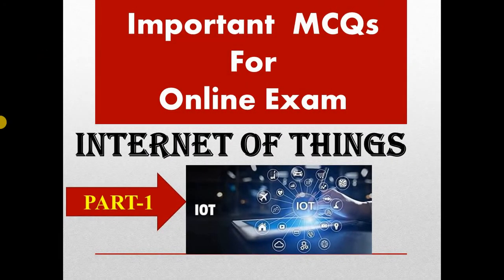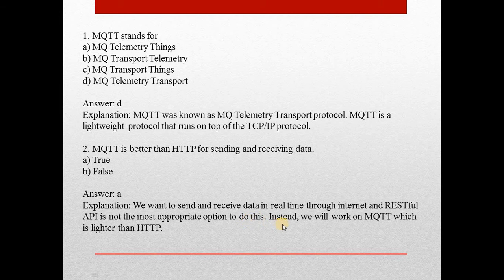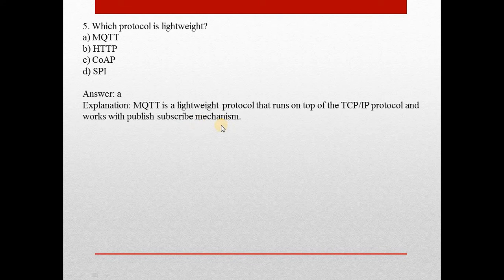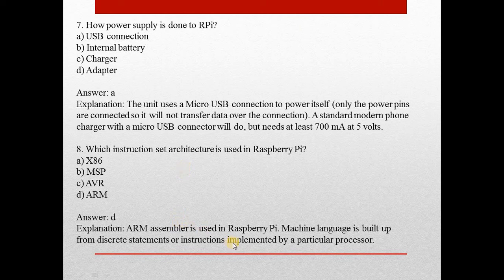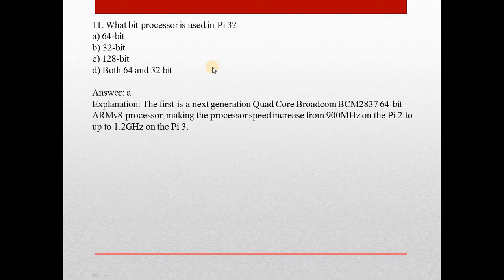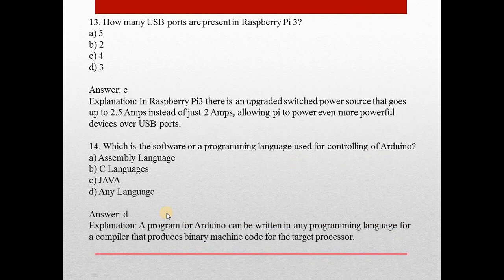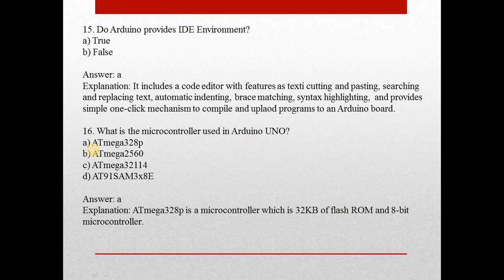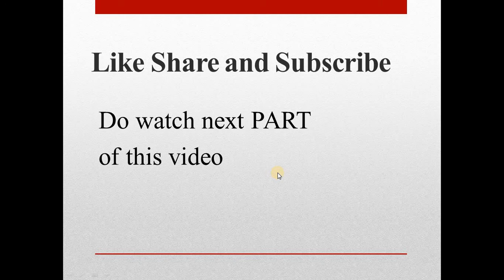MCQs on IOT PART-1